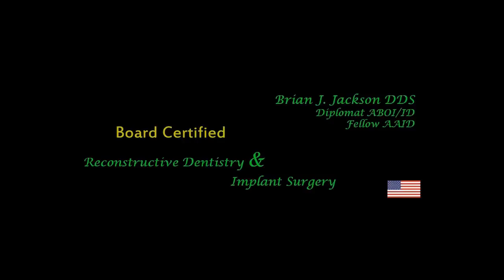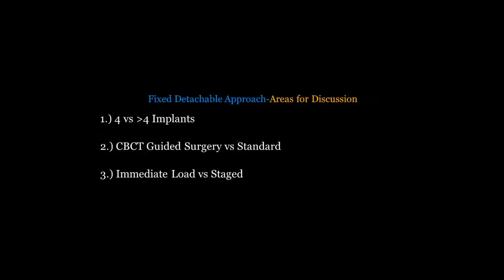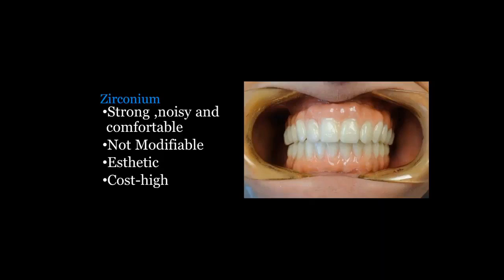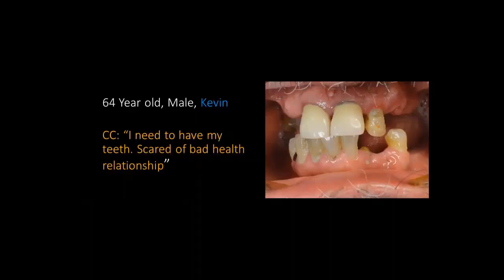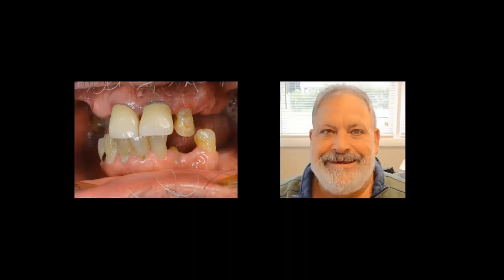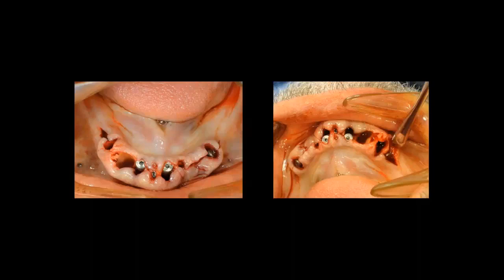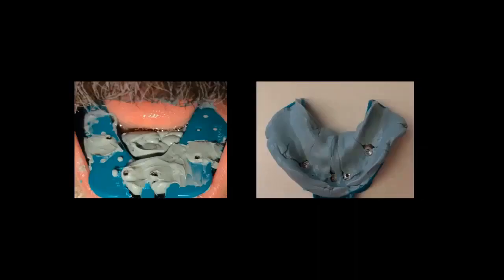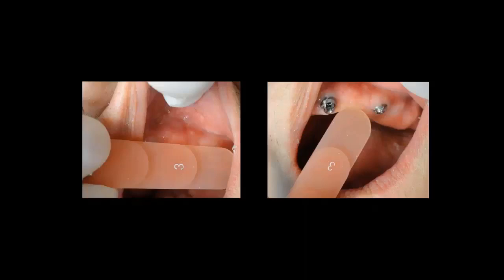Dental Treatment: Fixed Detachable Prosthesis Nov 8, 2017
Originally Released Nov 8, 2017

For more info or to earn 1 CDE credit go

COURSE SUMMARY

In this 1-hour webinar, Dr. Brian Jackson will address the science, protocols, and clinical aspects of fixed-detachable prosthesis through case presentations.

As the population ages worldwide, individuals with hopeless teeth or who are completely edentulous will increase. The fixed detachable prosthesis is a predictable implant approach to manage several ages of discussion that exist concerning treatment planning, technology, surgery, and prosthetics.

LEARNING OBJECTIVES

1. Understand the science that supports the fixed detachable prosthesis
2. Comprehend the areas of discussion and how it relates to clinical protocols
3. Learn the protocols for "all on X" to successfully perform the procedure
4. Develop an understanding of patient management through case presentations

SPEAKER DETAILS

Dr. Brian Jackson, DDS is an implant surgeon and reconstructive dentist who has been surgically placing and restoring dental implants for over 20 years. He received his Doctor of Dental Surgery degree at SUNY/Buffalo, School of Dental Medicine and completed post-graduate training at St. Luke’s Memorial Hospital Centers General Practice Residency Program. Dr. Jackson completed his formal oral implantology training at New York University, College of Dentistry. He is a Diplomate of the American Board of Oral Implantology/Implant Dentistry (ABOI/ID) and an Honored Fellow of the American Academy of Implant Dentistry (AAID). Dr. Jackson has been published in numerous peer reviewed dental journals and has presented at numerous implant conferences in the US and internationally.